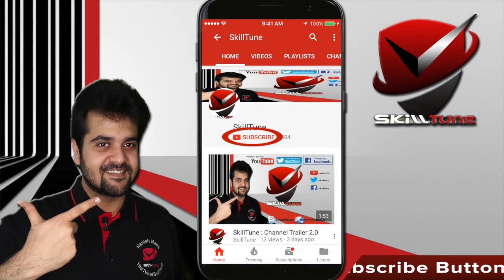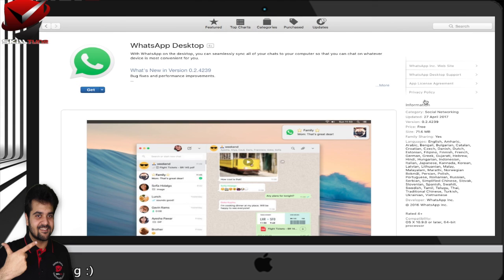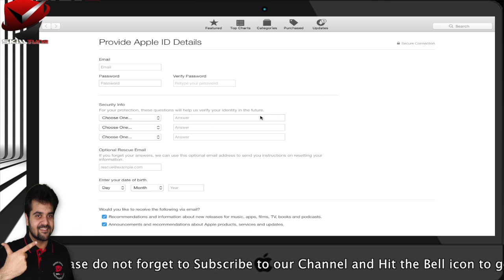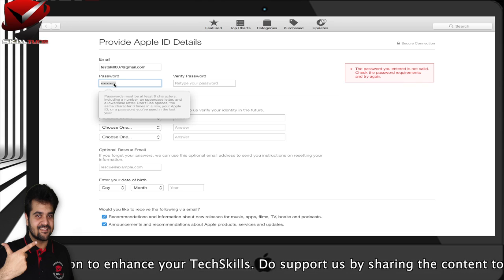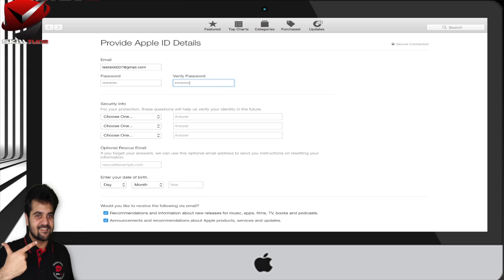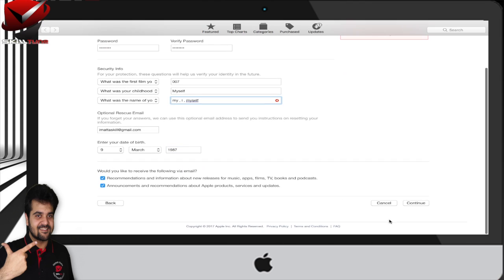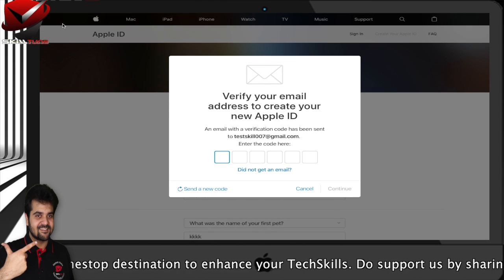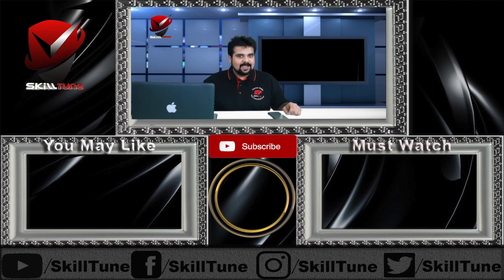Create an Apple ID | Resolved Session Timed Out 5107 -AppStore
1) How to Create Apple ID

2) Resolve issues Error "Session Timed Out 5107"  while creating an Apple ID without Payment Information on AppStore

Steps :
On an iPhone, iPad, or iPod touch

1)Open the App Store app, iTunes Store app, or iBooks app.
2) Choose any free app, song, video, or book.
3) Tap iOS Get button next to the item, then tap again to get it.
4) When you're asked to sign in with an Apple ID, tap Create New Apple ID.
5)Follow the onscreen instructions. When you're asked for payment information, choose None. See what to do if None isn't showing or you can't select it.
6) After you enter your information, you're asked to verify your Apple ID by email. You must verify your Apple ID before you can begin using it.

On a Mac or PC

1) Open iTunes, then go to the iTunes Store.

2) Scroll down and find the country or region flag in the lower-right corner of the window. If it's not the flag of the country or region where you live, click it and choose your country or region.

3) From the menu in the upper-left corner, chooseMusic,TV Shows,Apps, orBooks.

4) Download a free song, TV episode, app, or book. To find free items, look under Quick Links on the right side of the iTunes Store window for any link that includes the word "free." When you find a free item, click Get beneath its icon.

5) When you're asked to sign in with an Apple ID, click Create Apple ID.

6) Follow the onscreen instructions. When you're asked for payment information, choose None as the payment type. See what to do if None isn't showing or you can't select it.

7) After you enter your information, you're asked to verify your Apple ID by email. You must verify your Apple ID before you can begin using it

If you get an Error Session Timed Out 5107 on AppStore

And Create an Apple ID